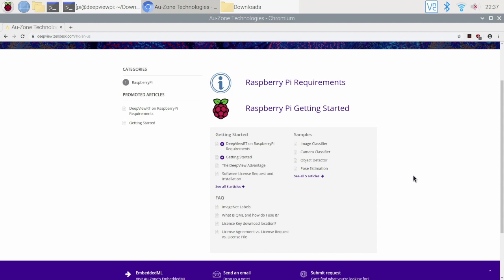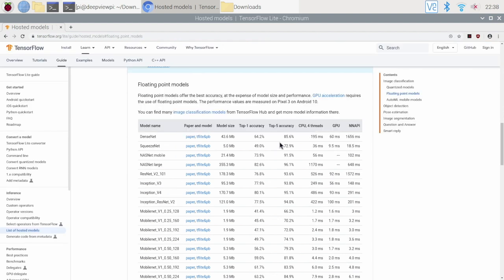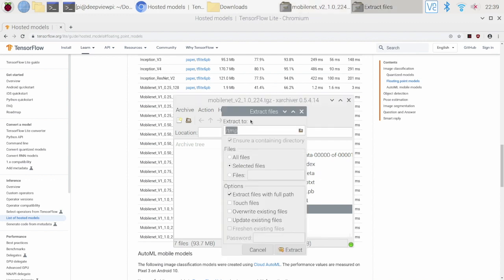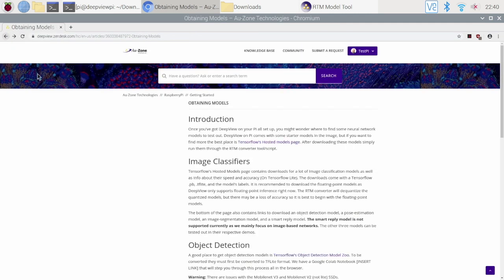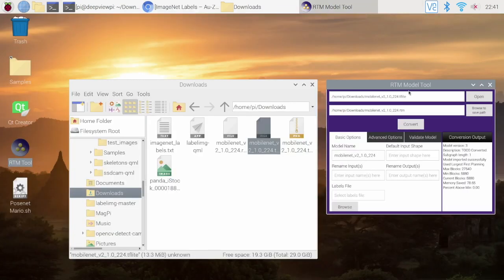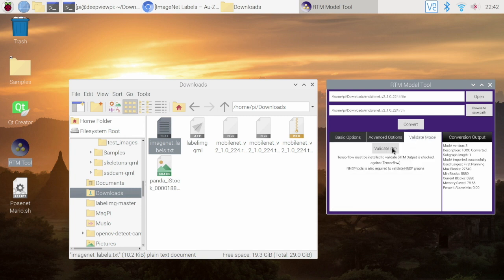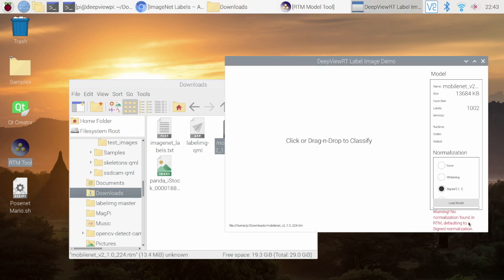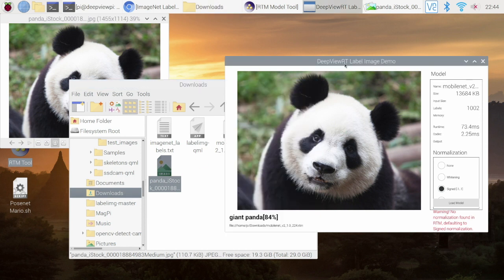Model Converter Tutorial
Quick tutorial on how to use the DeepView RTM Tool on the RaspberryPi for Model Conversion.